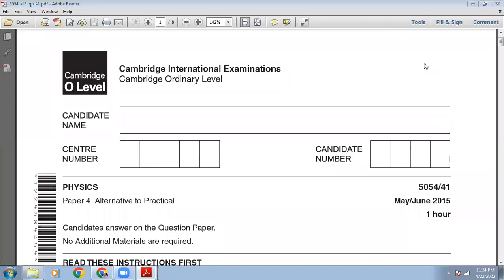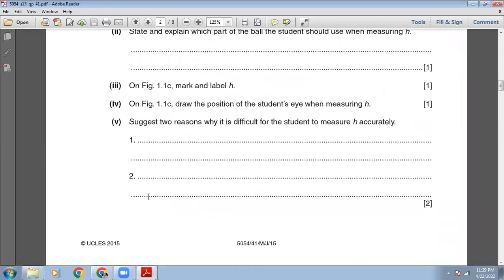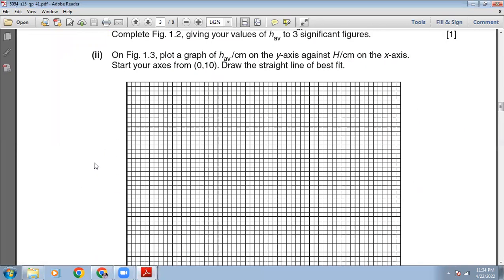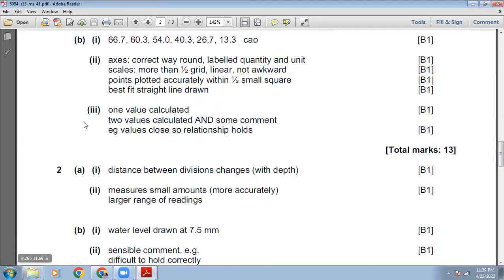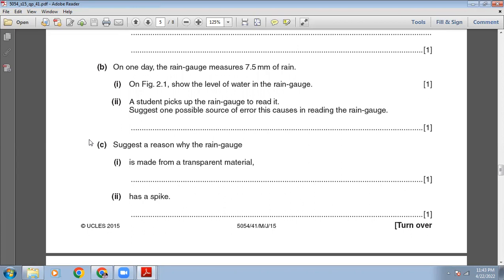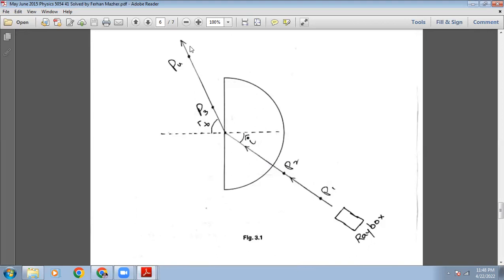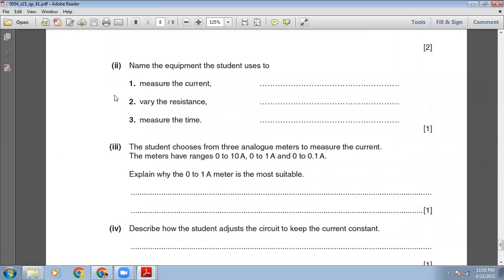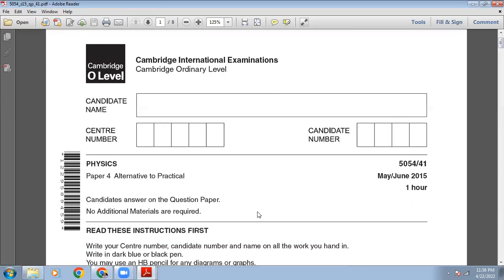May June 2015 Physics 5054 41 Solved by Ferhan Mazher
May June 2015 Physics 5054 41, ATP, Paper 4, Solved by Ferhan Mazher.

O Levels, Physics 5054, CAIE, CIE, GCSE, Cambridge O Levels, Physics, May June  2015 Physics 5054 41, Alternative to Practical, Paper  41, Zone 1, Variant , Past Paper , Solution of Past Papers, Solved by Ferhan Mazher.

Motion
Mass and weight
Density
Forces
Balanced and unbalanced forces
Friction
Elastic deformation
Circular motion
Momentum
Energy, work and power
Energy
Work
Energy resources
Efficiency
Power
Pressure
Thermal physics
Particle model
Conduction
Convection
Radiation
Consequences of thermal energy transfer
Waves
General properties of waves
Light
Thin lenses
Dispersion of light
Electromagnetic spectrum
Sound
Electrical quantities
Electrical charge
Electrical current
Resistance
Electric circuits
Practical electricity
Uses of electricity
Electrical safety
Electromagnetic effects
Electromagnetic induction
The transformer
Uses of an oscilloscope
Nuclear physics
The nuclear model of the atom
The atom
The nucleus
Radioactivity
Radioactive decay
Fission and fusion
Half-life
Safety precautions
Space physics
Earth and the Solar System
The Earth
Stars
The Universe